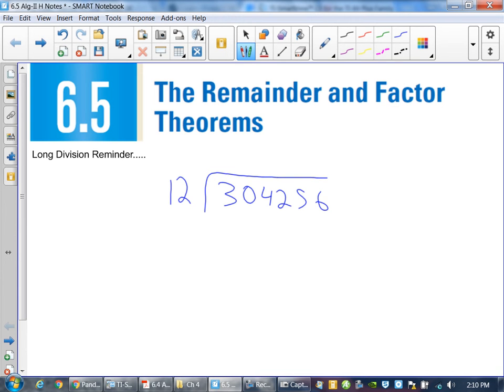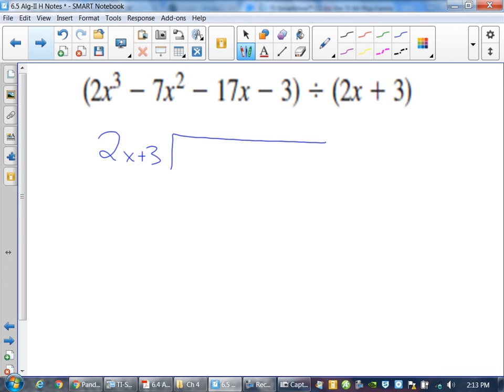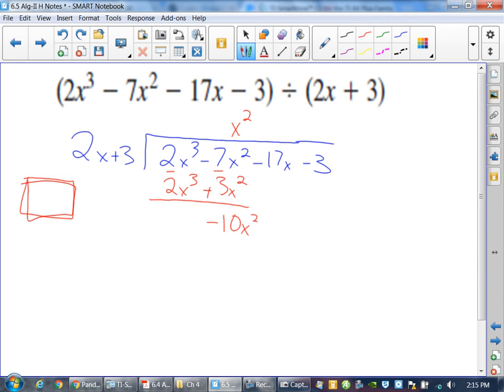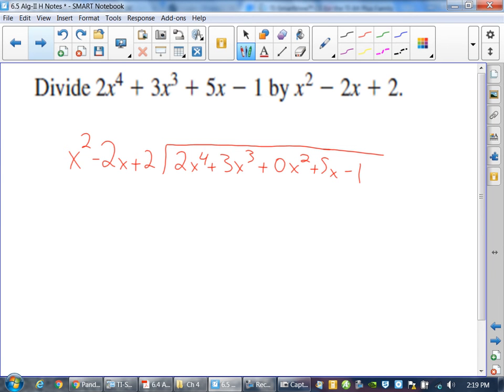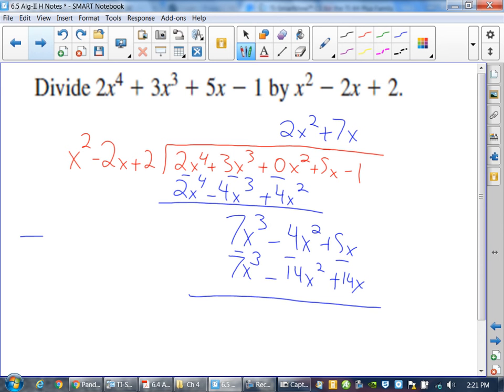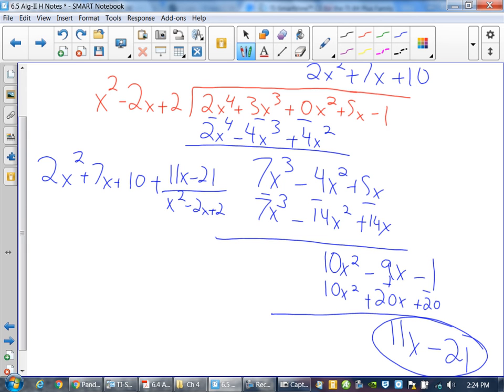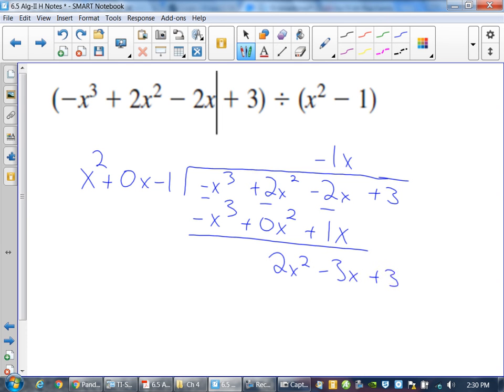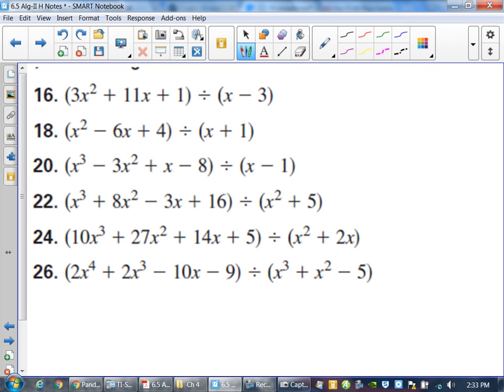November10 6 5 long div p12